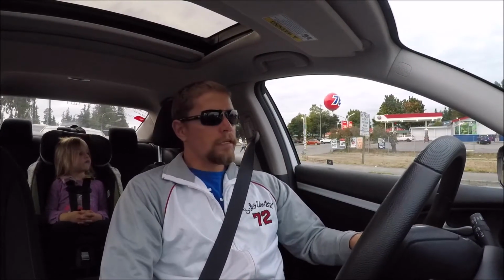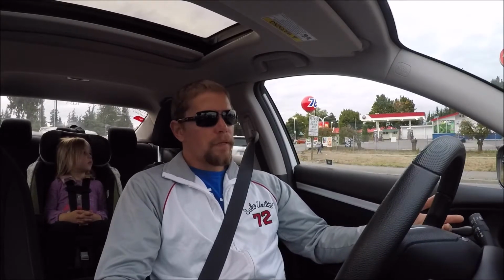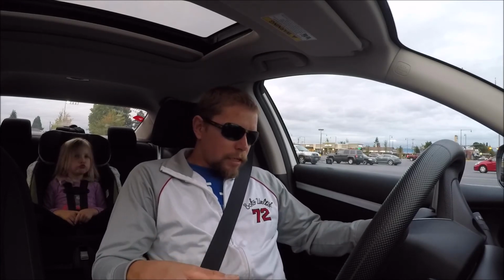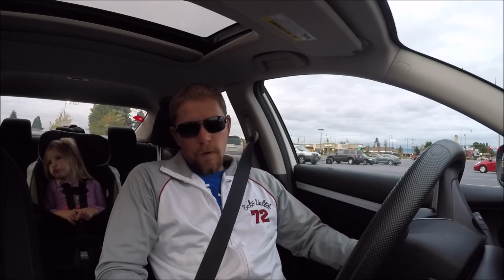So I undersold the Si in the last one, but I STILL like my EXT!!! lol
I understated the Si a little bit last time I guess, I'll admit it is nice, and obviously better than the EXT, and for some its the right route, but for others that plan on modding a fair bit of the car anyways it might not be...